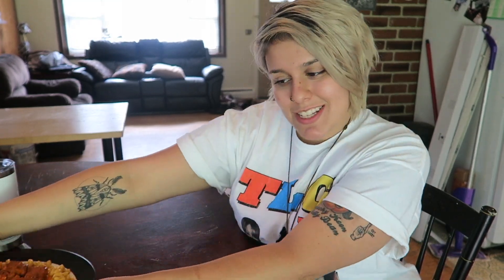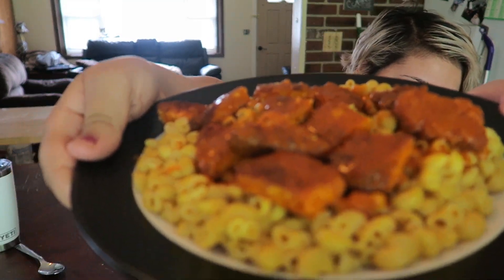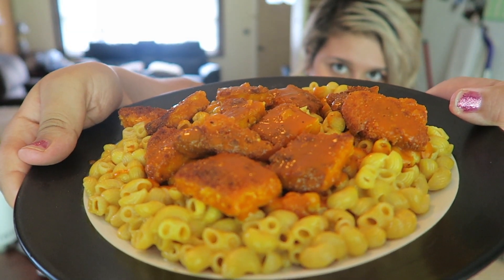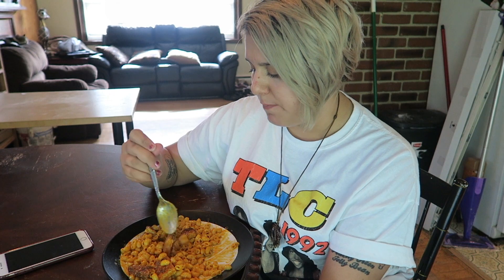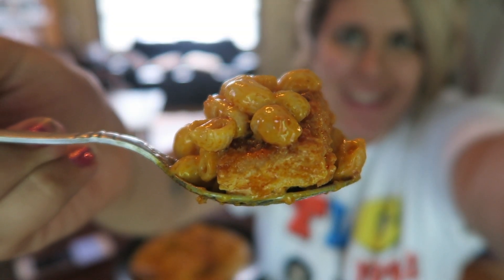I DISLOCATED MY KNEE?! +VEGAN BUFFALO CHICKEN MAC N CHEEZE MUKBANG!!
Back at it again you already knooooow! Enjoy this one! Let me know if you want to see me veganize more food:)

insts: abbeynotabby